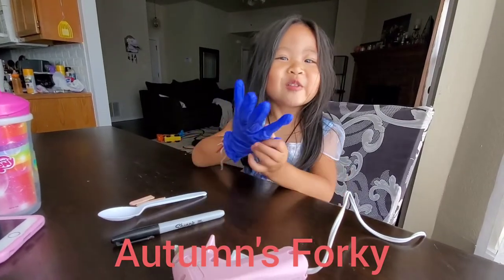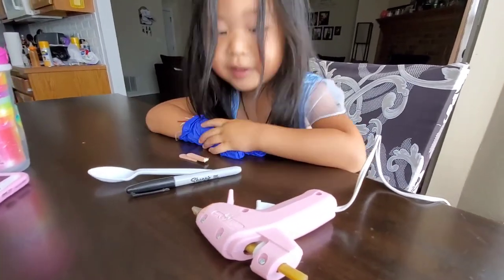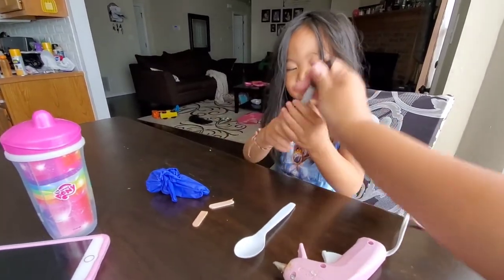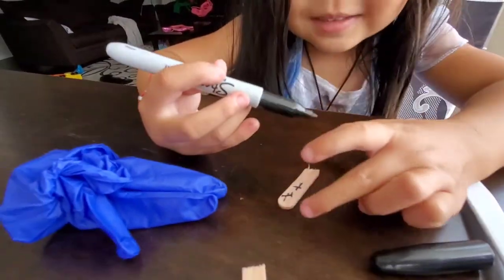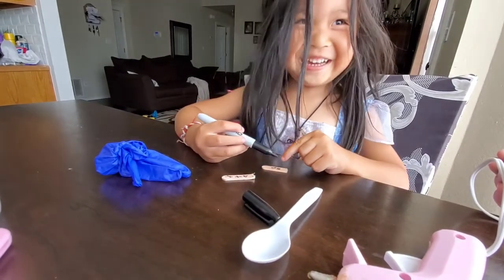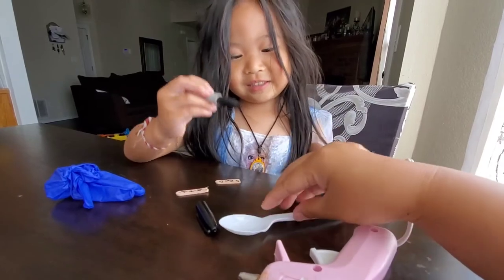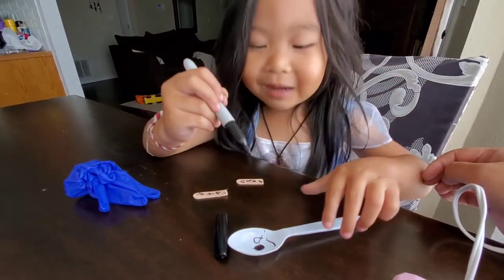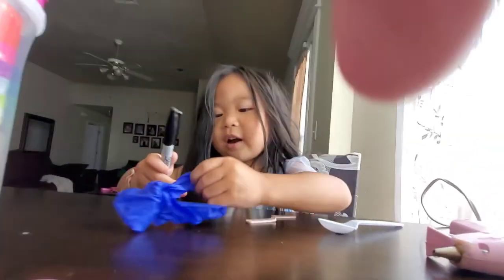How to make Forky!